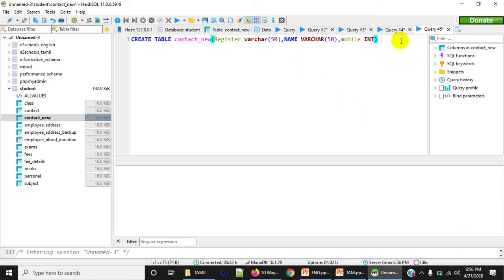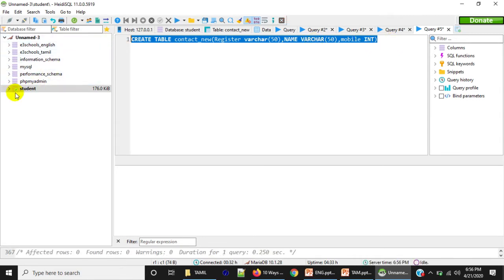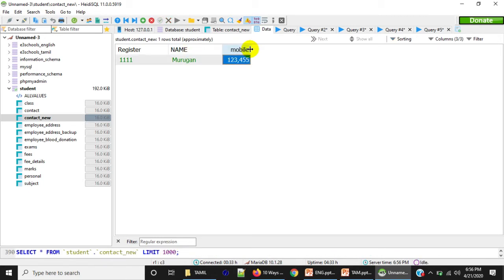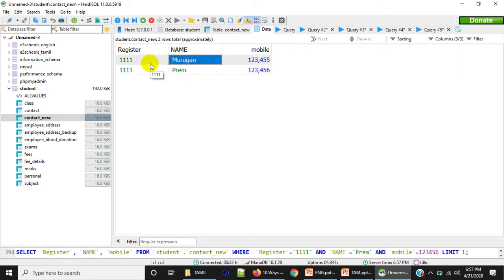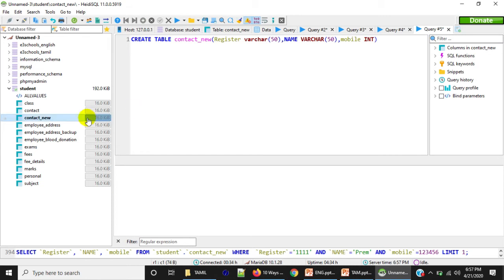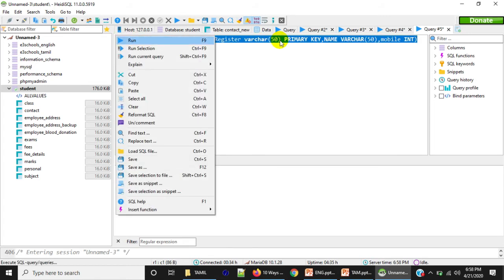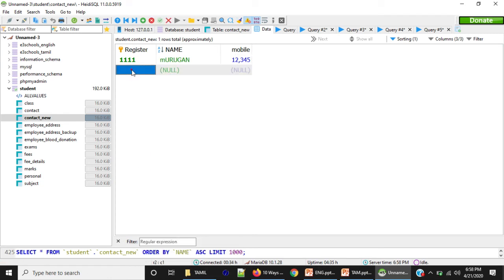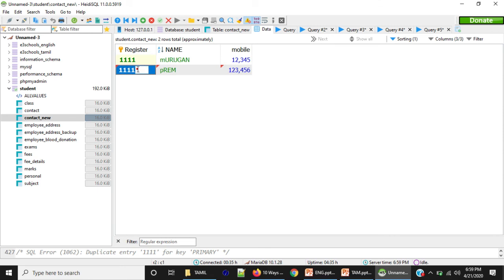How to set primary key in MySQL | MySQL Tutorial | E3Schools English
How to set primary key to a column of a table to make it uniquely identify each records in a table.